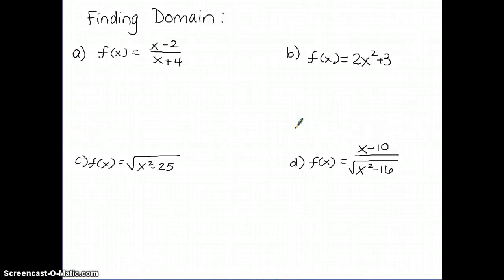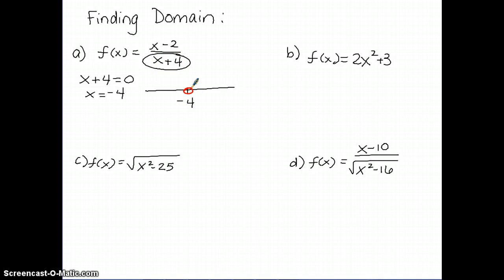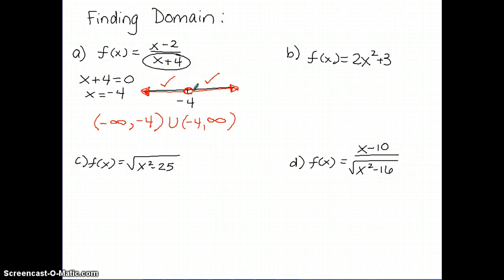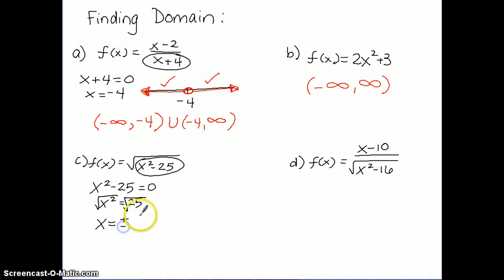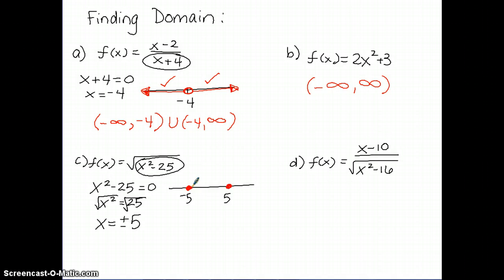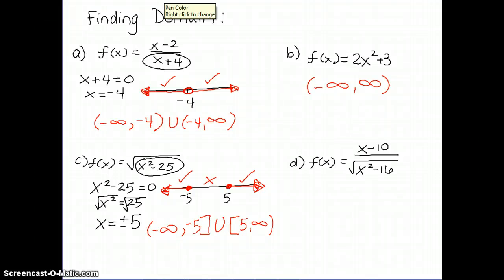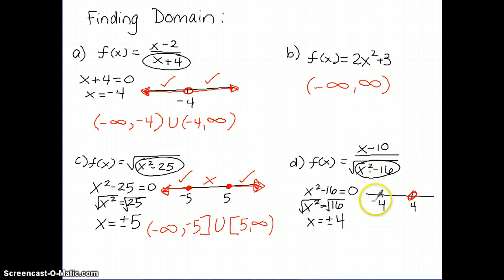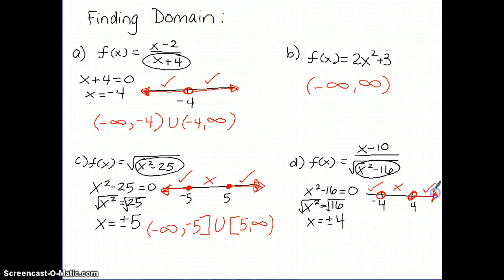Finding Domain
Shows how to find domain of an algebraic function.